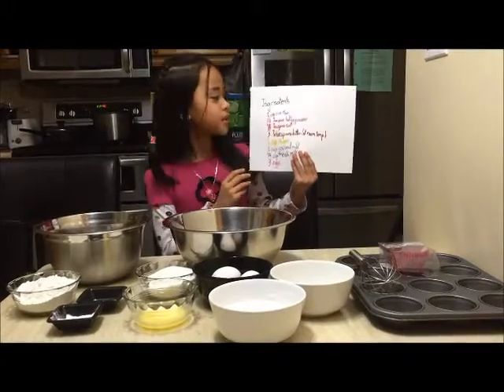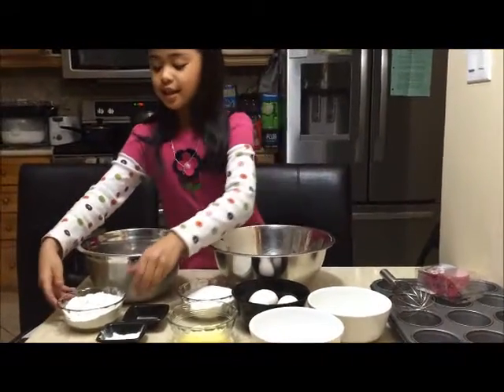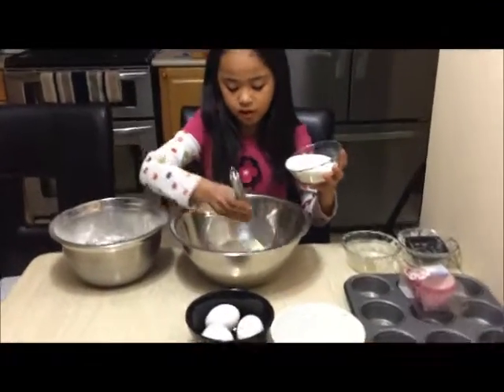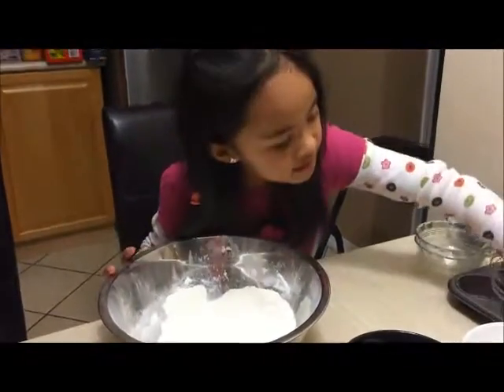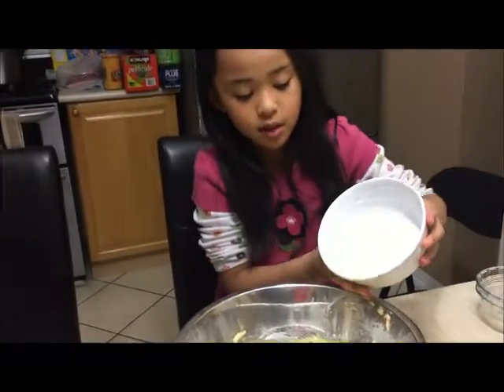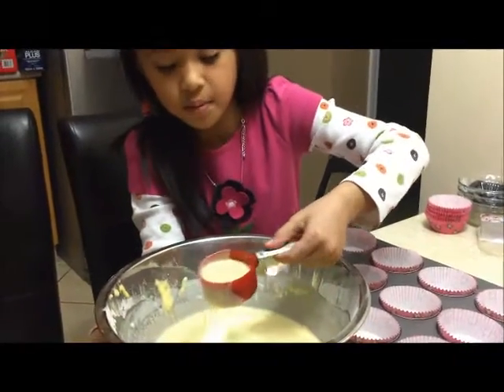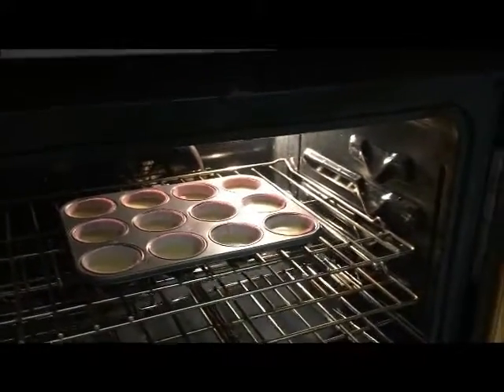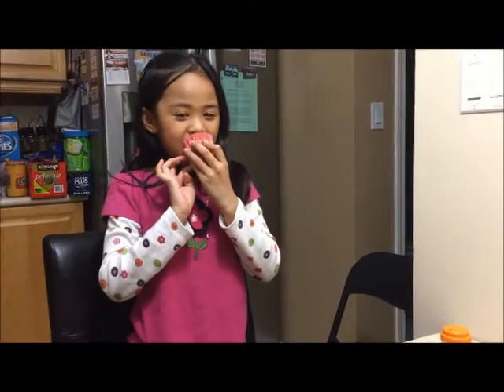Procedural Writing Video: How To Make Rice Cakes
Have you watched a third grader bake on her own? This is a step by step process of how to make rice cakes, demonstrated by Charm for her Procedural Writing class under Mrs. Galifi.

Ingredients:
1 cup rice flour
2 1/2 tsp baking powder
1/8 tsp salt
3 tbsp melted butter
1 cup sugar
1 cup coconut milk
1/4 cup fresh milk
3 eggs